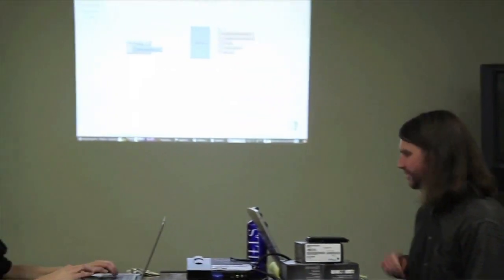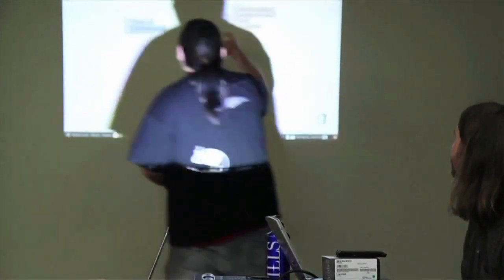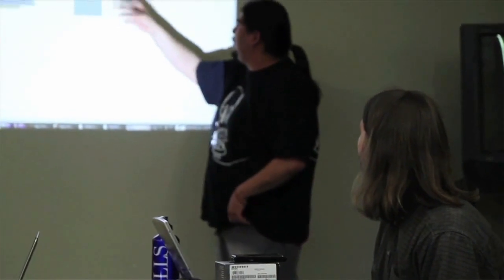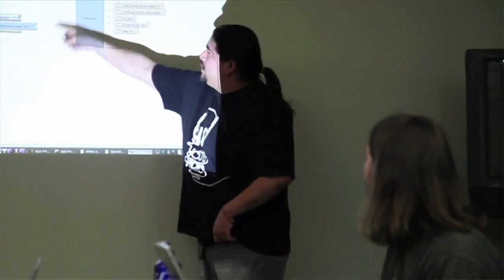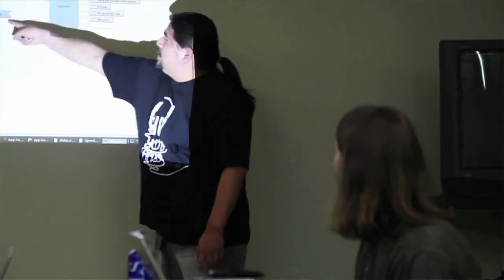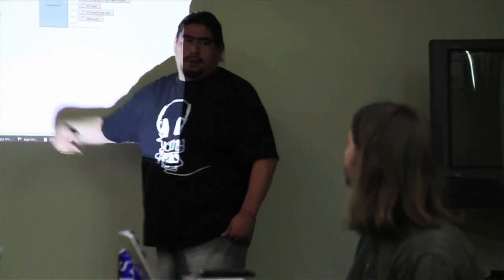App Inventor Teacher Stories, Elisabeth Soep, Youth Radio Mobile Action Lab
Elizabeth Soep from Youth Radio talks about how her students learn to become creators of technology platforms that distribute media stories.